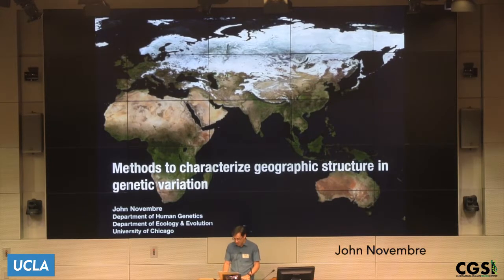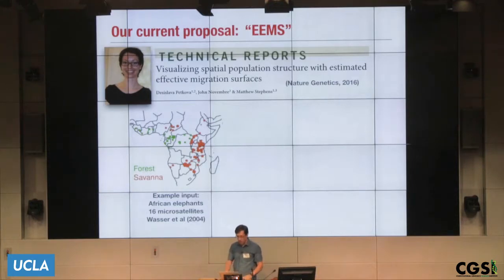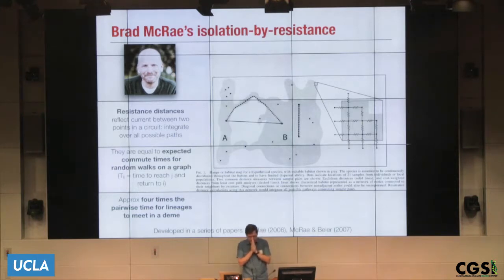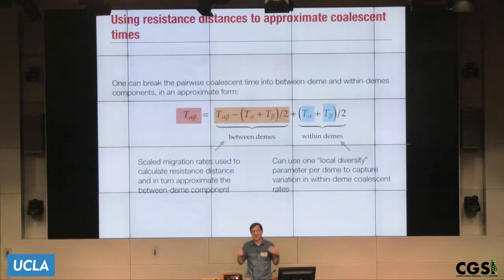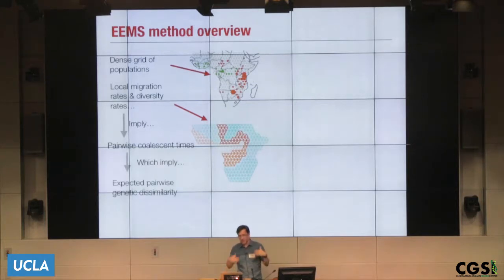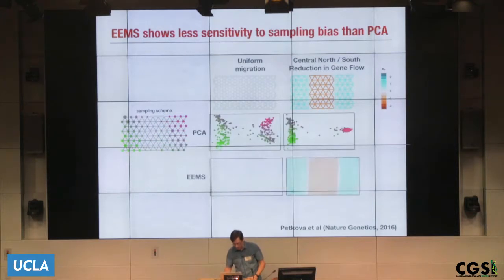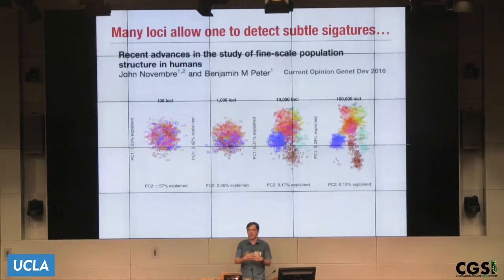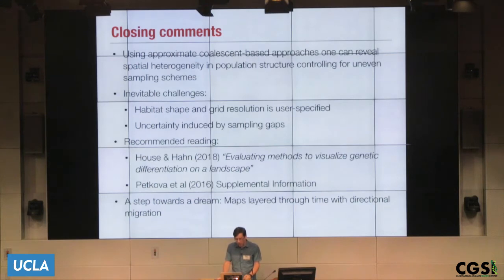John Novembre "Methods to characterize geographic structure in genetic variation"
Computational Genomics Summer Institute. Secomd Short Course